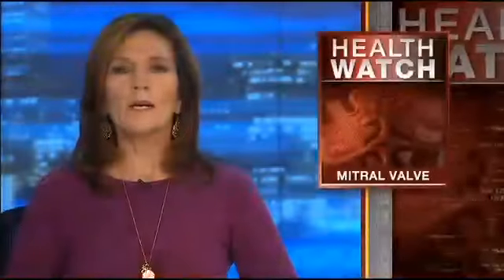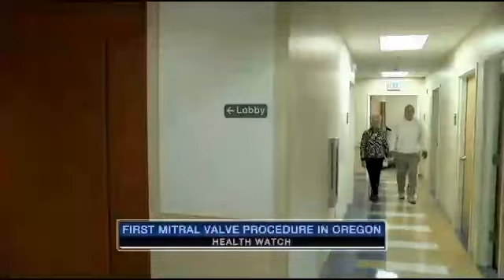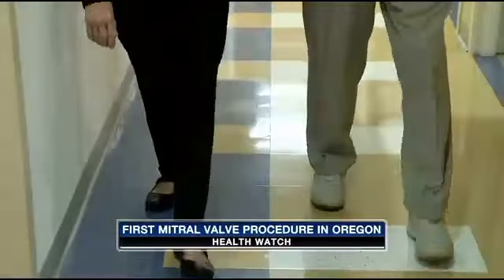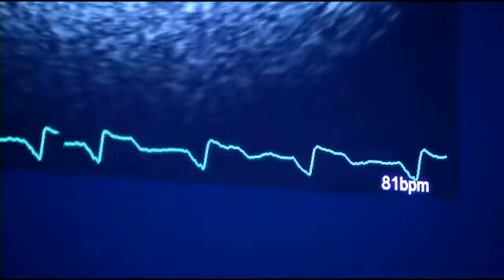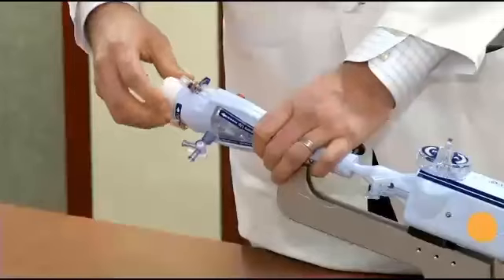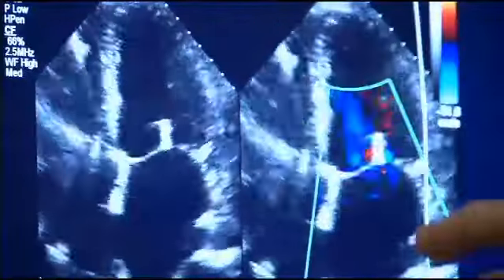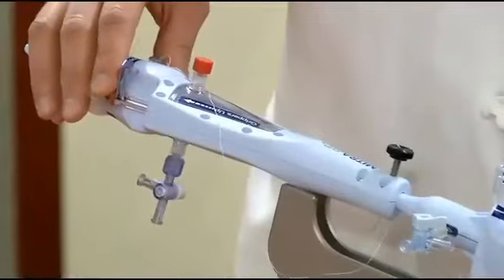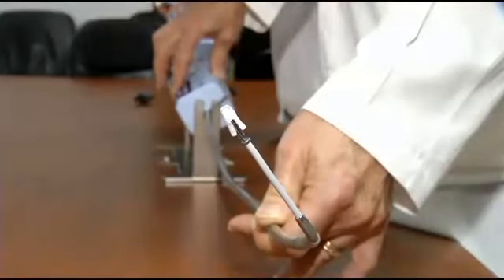KPTV Health Watch: Mitral valve clip provide options for heart patients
KPTV Health Watch: Like a car, the longer we live, the more our parts start to wear out, including the heart. But to repair a damaged heart valve, traditional surgical techniques may be too risky for many older heart patients. Now a minimally invasive option is available for mitral valve repair and Providence Heart and Vascular Institute is the first heart center in Oregon to perform the surgery, giving patients a new option for prolonging life and improving the quality of life.